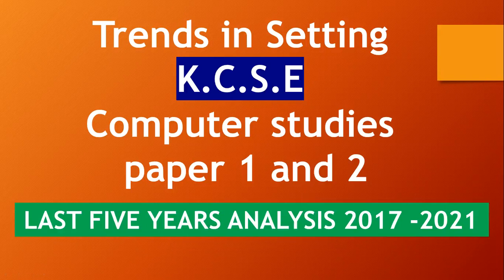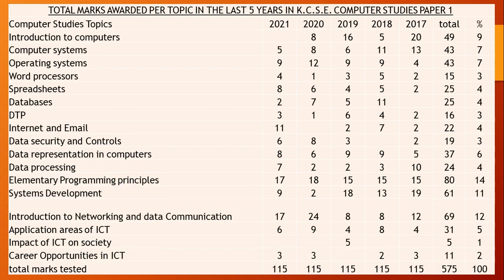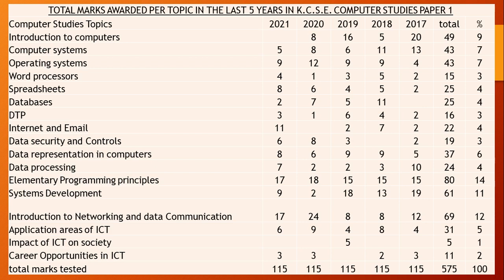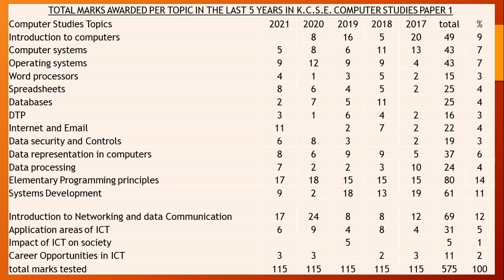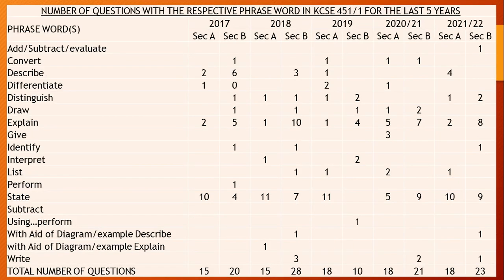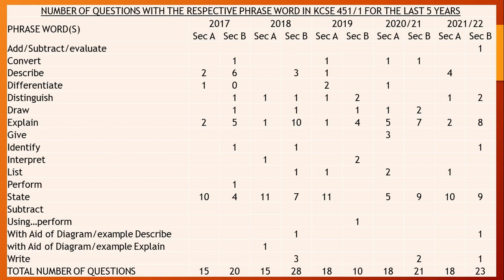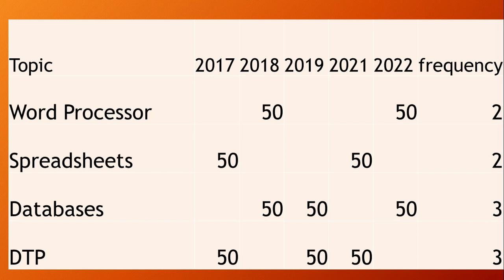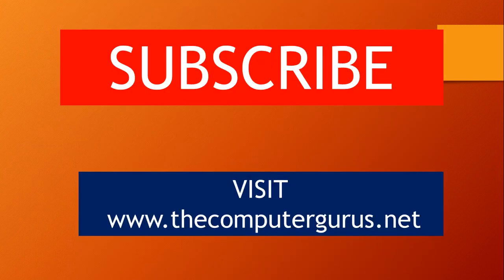Trends in Setting KCSE Computer studies paper 1 and 2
Download your copy for free